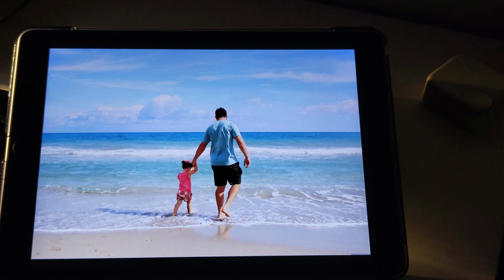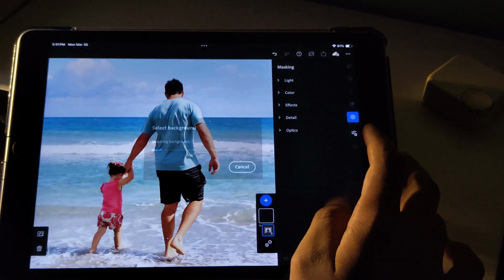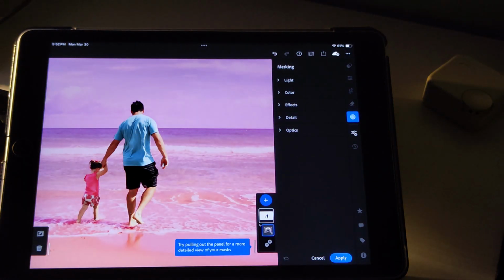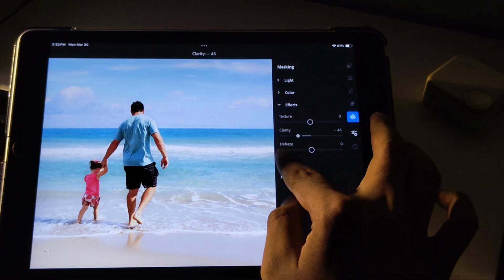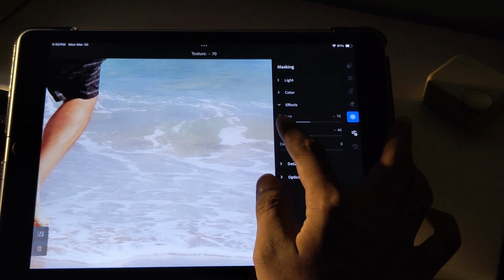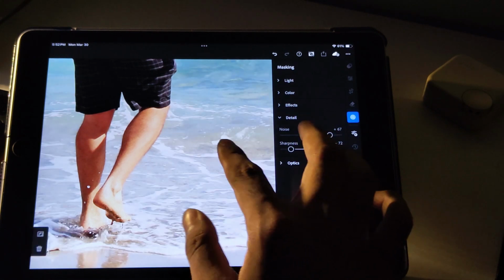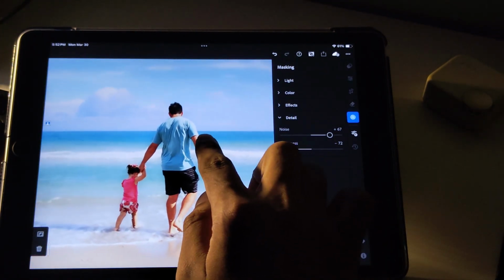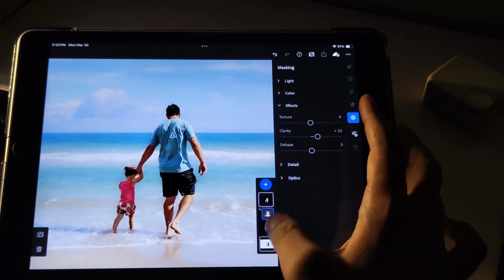How To Blur Background In Lightroom Mobile (2026 Easy Guide)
Learn how to blur background in Lightroom Mobile using masking, clarity, texture, sharpness, and noise reduction for a soft professional look.
This quick guide is perfect for portrait photos and includes a simple pro tip to make your subject stand out more.

Timestamps
0:00 Intro and what you’ll learn
0:15 Open the photo and go to Masking
0:34 Select Subject and invert to target the background
0:54 Reduce clarity and texture for the blur look
1:17 Lower sharpness and add noise reduction
1:38 Enhance the subject with a separate mask
1:56 Best tips for better background blur
2:21 Pro trick for stronger depth effect
2:41 Outro and final recap